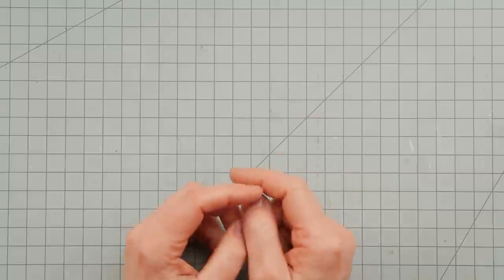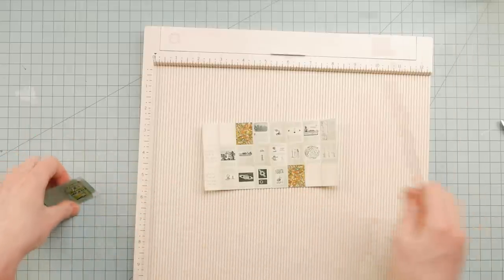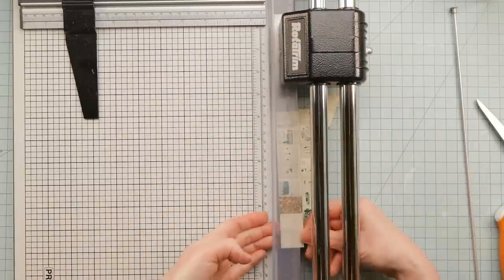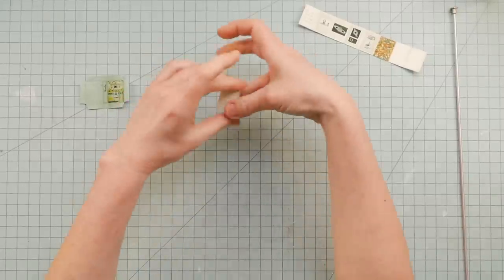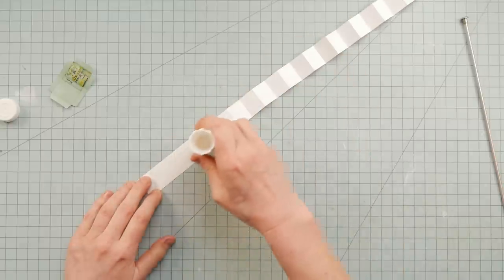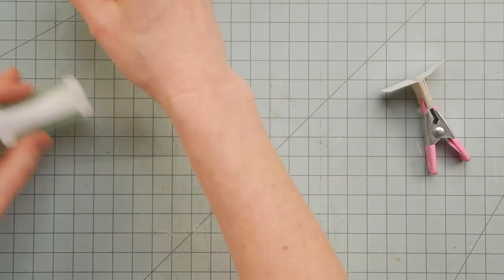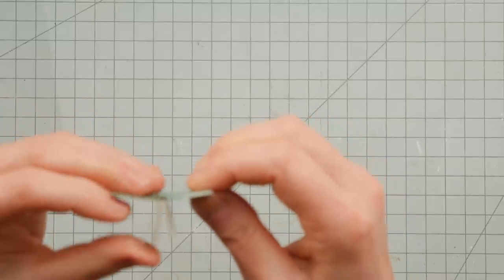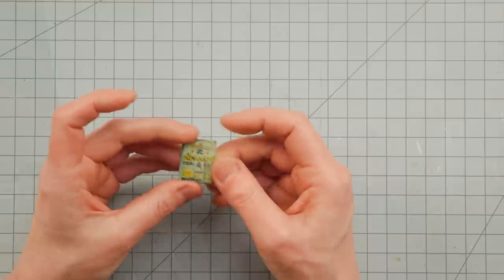Miniature Book for the Miniature House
Mini book construction ends at 15:28 and mini house update begins.

This video and Youtube channel in general may contain certain copyrighted works that were not specifically authorized to be used by the copyright holder(s), but which we believe in good faith are protected by federal law and the fair use doctrine for purposes such as criticism, comment, news reporting, teaching, parody, or research, and is not an infringement of copyright.
This presentation is protected by U.S. and International copyright laws.
Reproduction and distribution of this channel's content in any form without the written permission of ©Nik the Booksmith is prohibited.